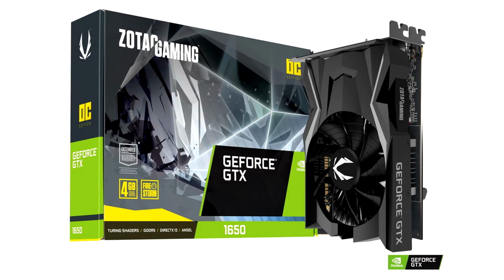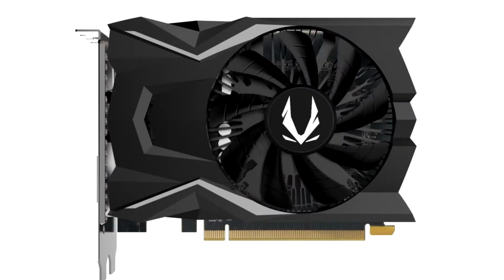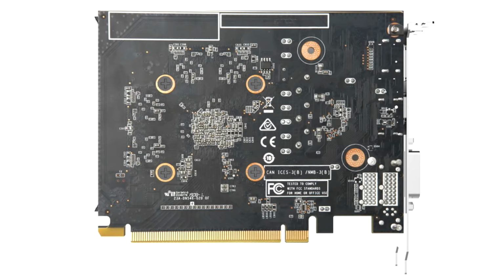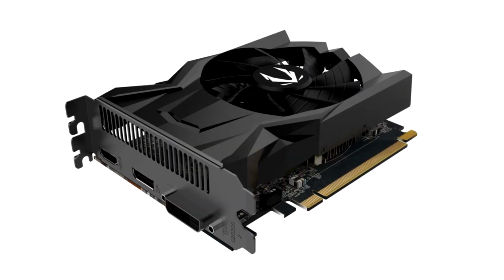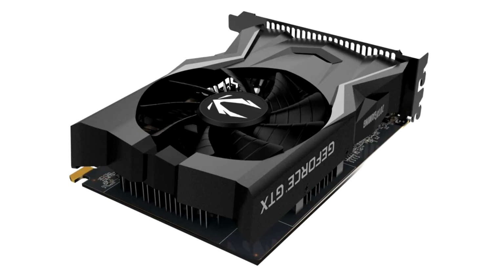ZOTAC GAMING GTX 1650 OC opinion